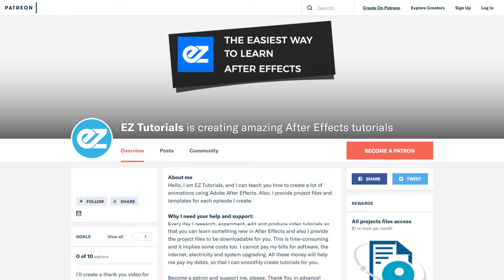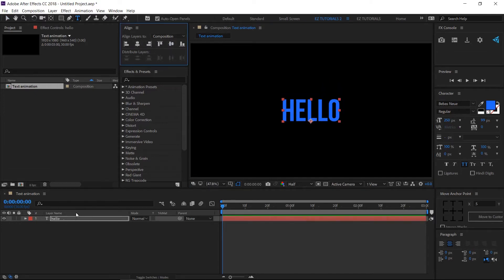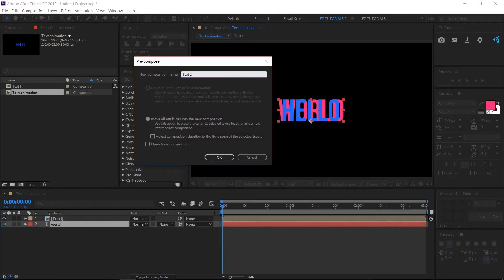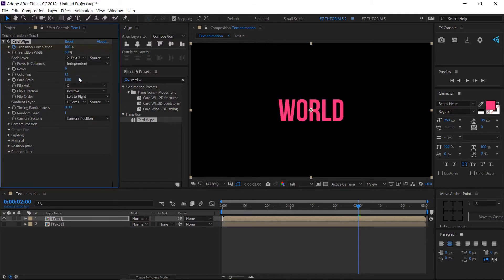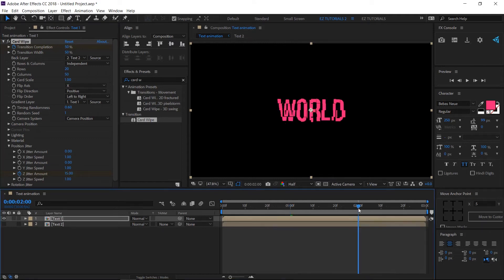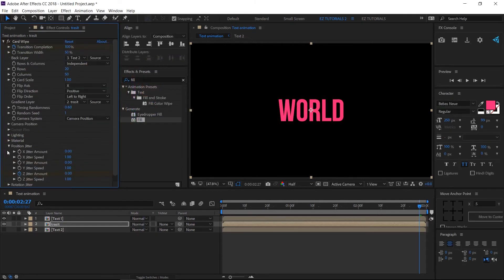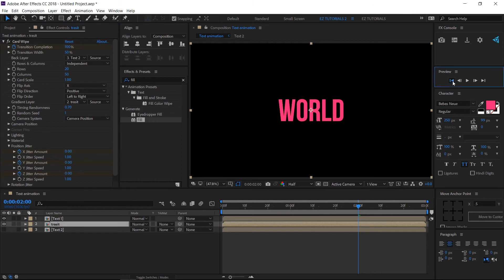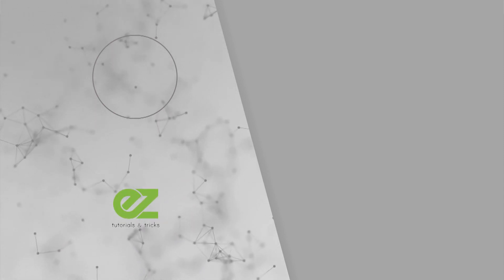How To Create A Transformer Text Animation, After Effects Tutorial & Template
Learn how to make a transformer text animation in After Effects to use it as an intro or title to your youtube videos! Also you can download the template of this logo animation.

Follow few simple steps, and make your own text animation. Learn some basic text animation in after effects, in this tutorial, I am going to show you how to create write on text animation and appear text animation by masking, all inside in the After Effects, no need to download any script or plugin. I will demonstrate an easy way to make a spinning particle text animation in After Effects, for beginners.